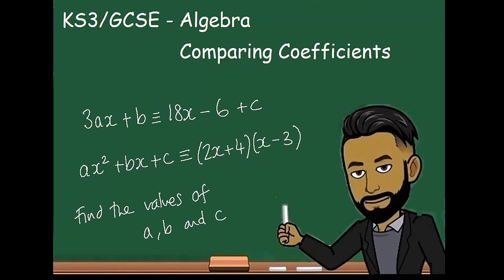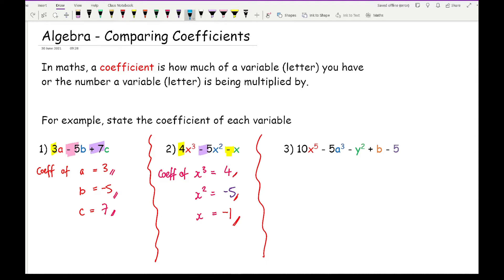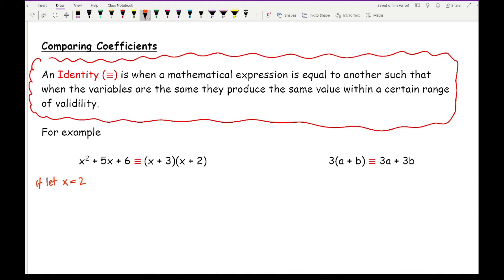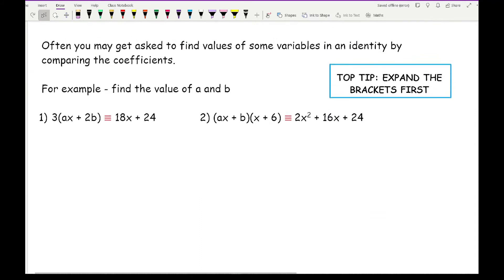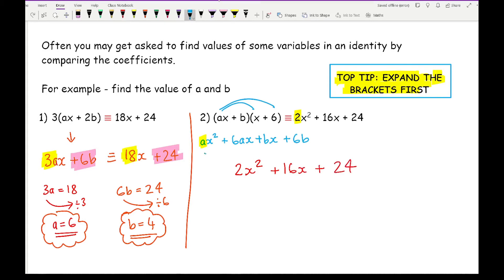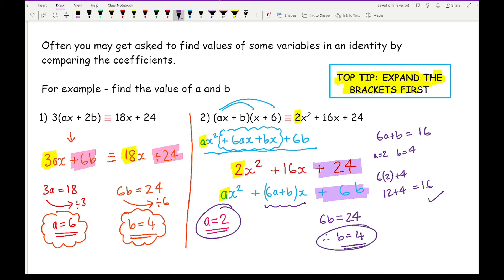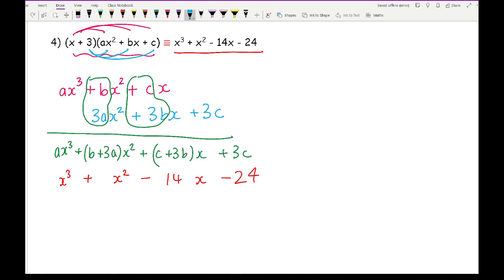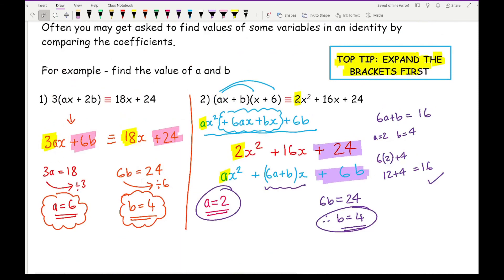KS3/GCSE Maths - Algebraic Manipulation: Comparing Coefficients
This video goes over how to compare coefficients in identities. It also goes over what is meant by a coefficient and what is meant as a mathematical identity.